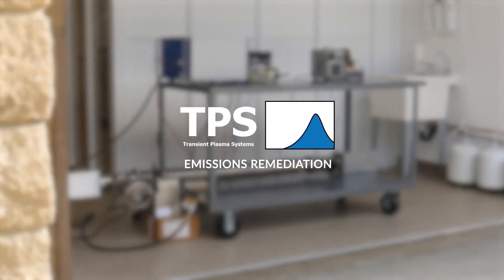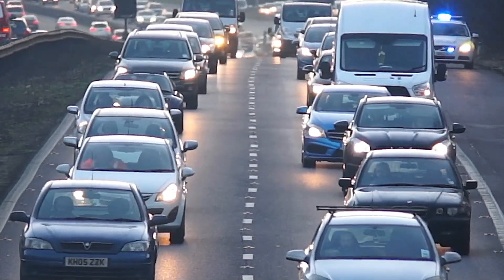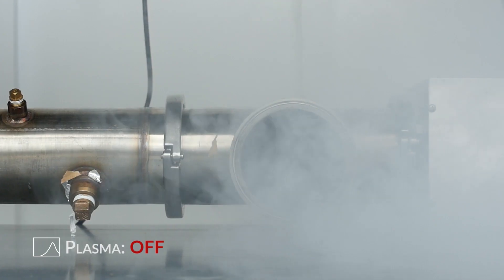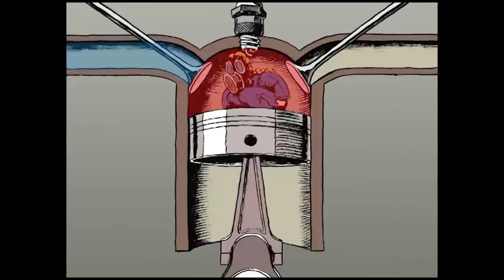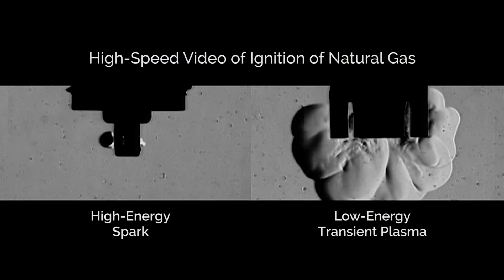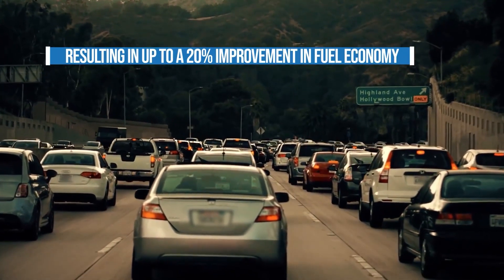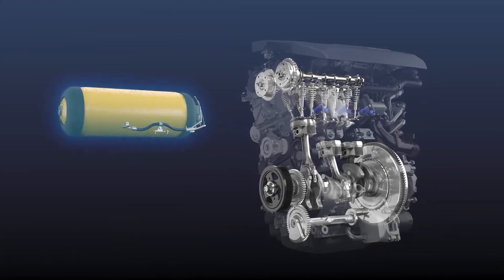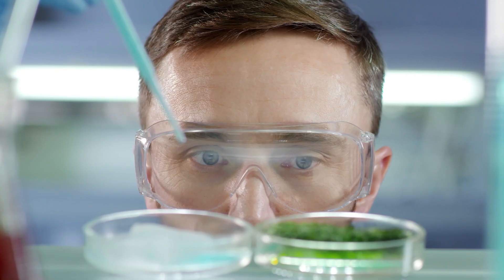This new Plasma Ignition system will improve your car's fuel economy by up to 20%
Transient Plasma Systems made a new ignitions system that replaces the conventional spark plugs in a vehicle's engine with an ignition module that uses very short duration (nanosecond) pulses of plasma to ignite the fuel/air mixture within the cylinder. Now this Plasma ignitions system is almost ready for production after validation testing has confirmed its potential to increase fuel efficiency by up to 20 percent when fitted to an existing engine.